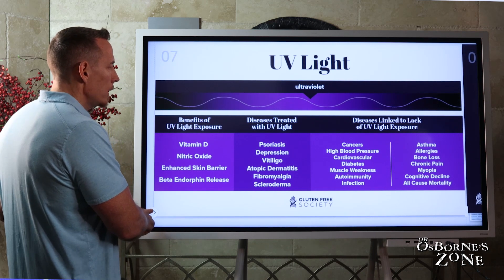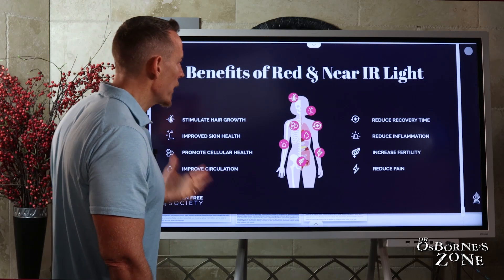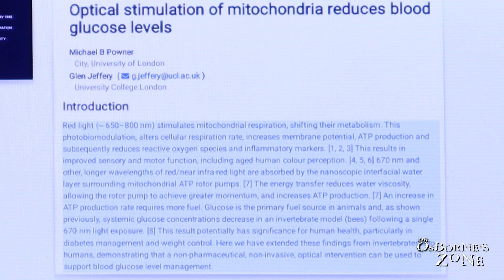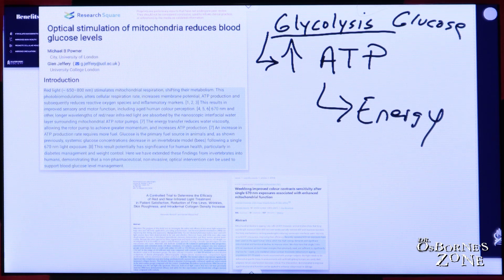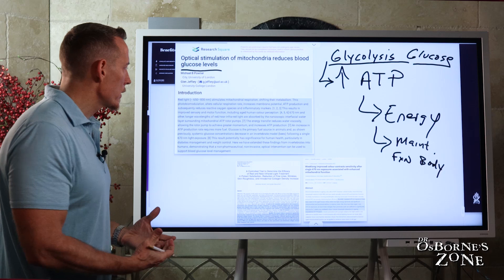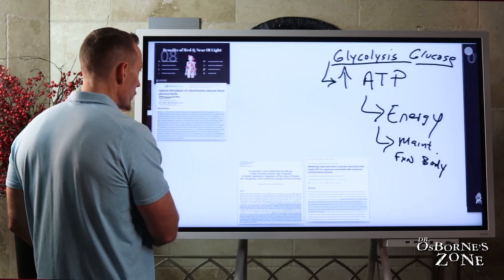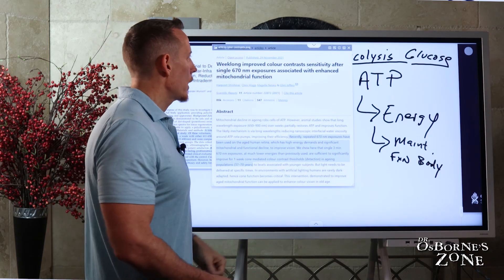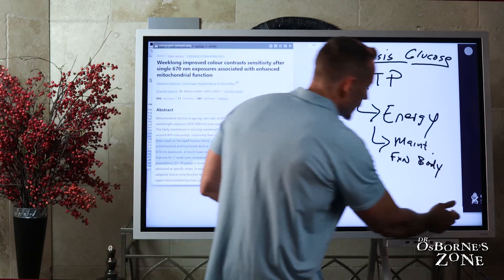The Benefits of Red & Near Infrared Light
Exposure to UV light has numerous health benefits, including vitamin D production, enhanced skin barrier functionality, and mood regulation. UV light is used in medical treatments for various diseases.

Lack of UV light exposure is linked to diseases such as cancer, high blood pressure, cardiovascular disease, and diabetes. Red and near-infrared light also provide benefits, such as improved hair growth, skin health, circulation, and reduced inflammation and pain.

Research studies show that red light therapy can reduce blood glucose levels, increase ATP production, improve vision, and rejuvenate the skin. Going outside and getting sunlight is a free and effective way to reap these benefits.

Overall, exposure to UV and red/near-infrared light has significant implications for overall health and well-being.